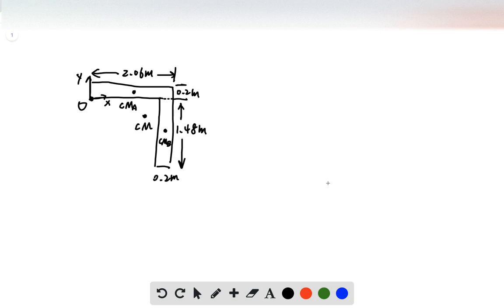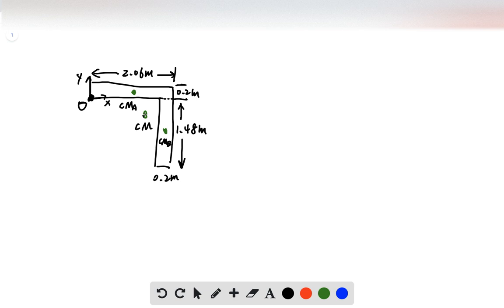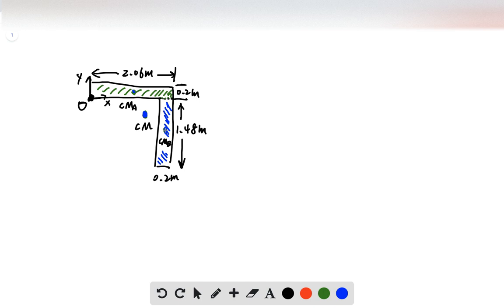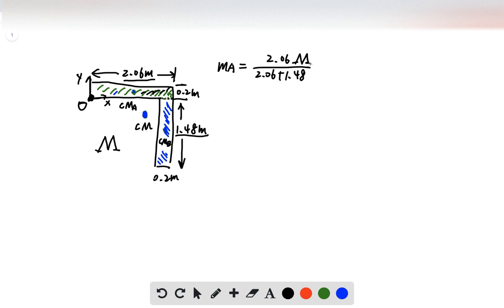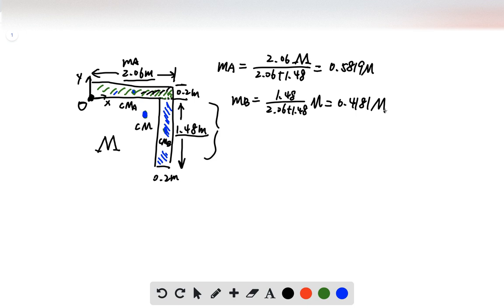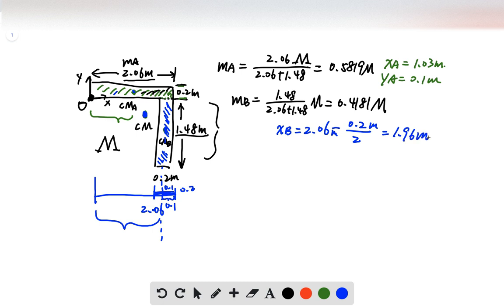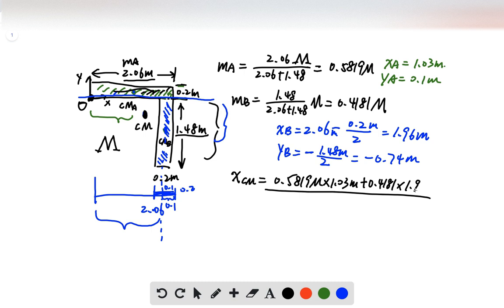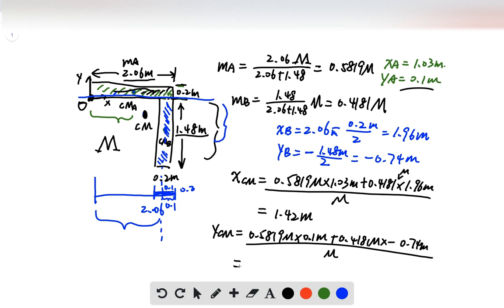Determine the of the uniform thin L shaped construction brace shown in Fig 7 40 FIGURE 7;40 Proble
Determine the of the uniform thin L-shaped construction brace shown in Fig. 7-40. FIGURE 7;40 Problem 54. This L-shaped object has uniform thickness d (not shown). (FIGURE CAN'T COPY)

📕 Economics Q&A
📕 Chemistry Q&A
📕 Math Q&A
📕 Statistics Q&A
📕 Computerscience Q&A
📕 Accounting Q&A
📕 Biology Q&A
📕 Physics Q&A